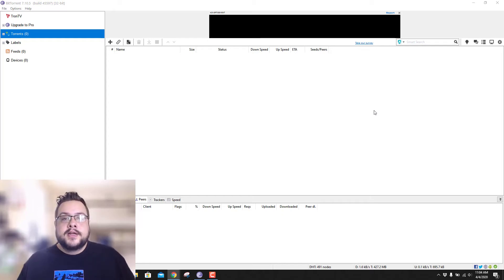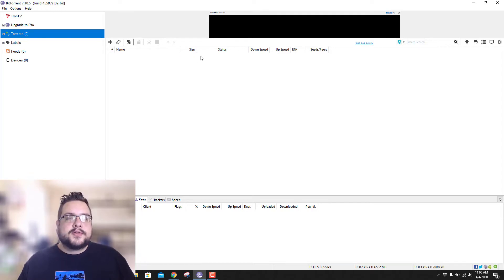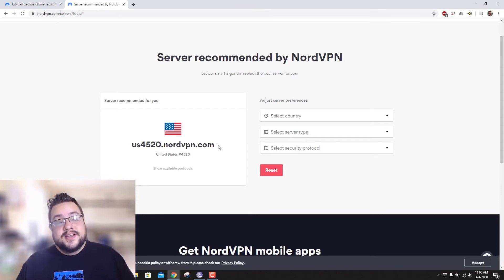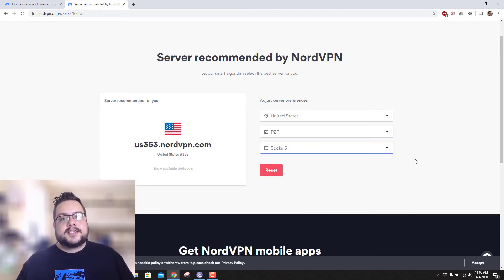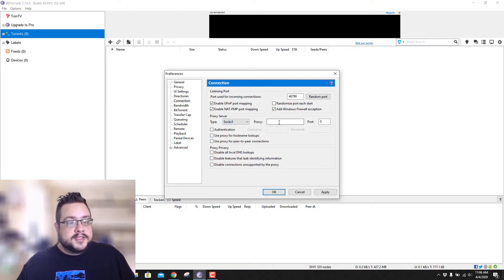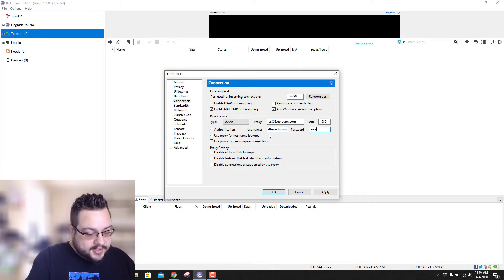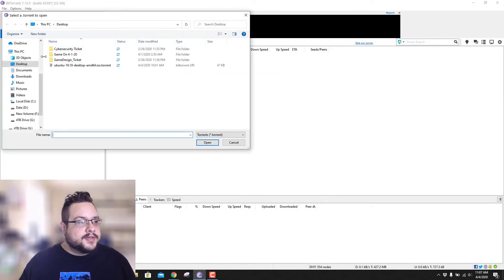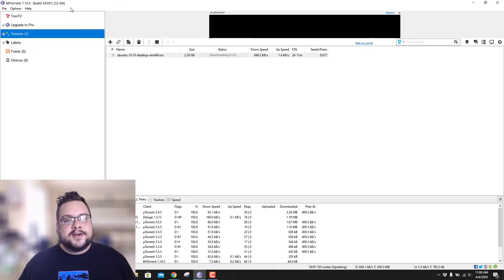How to set up NordVPN in Bittorrent